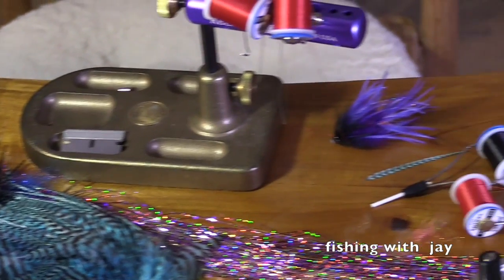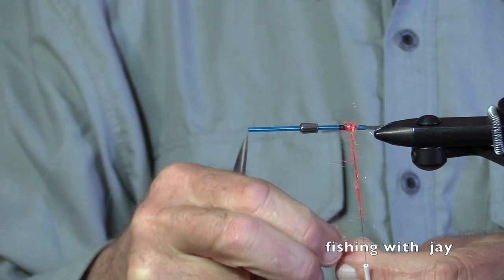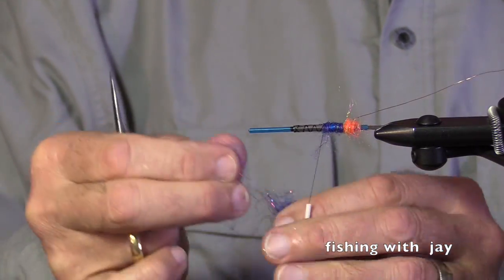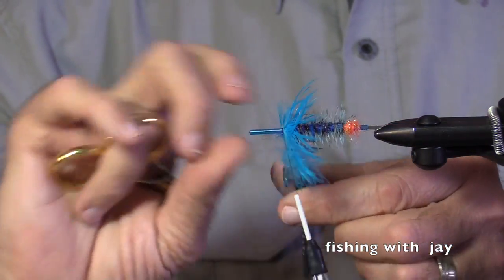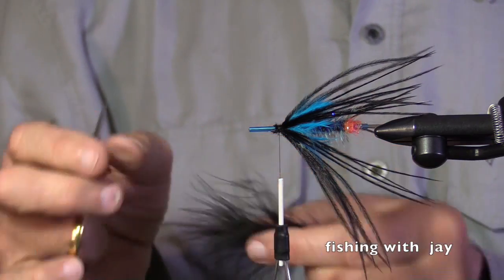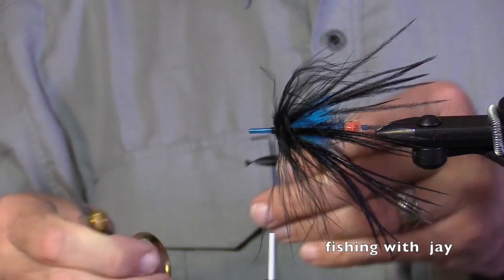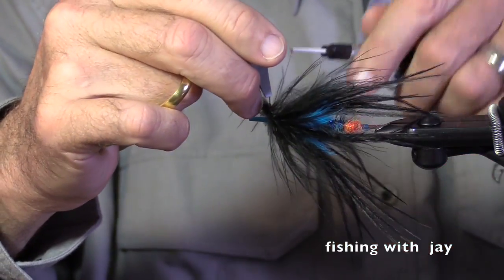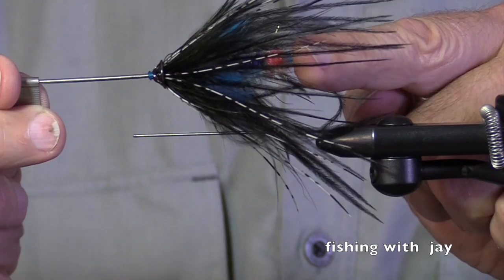Extended Cut Rainy Day Blue & Black Steelhead Tube Fly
This video features a version of Jeff Hickman's Fish Taco tied on a ProSportfisher Classic Tube. The fly features a blue and black color phase - an effective fiy fished for steelhead and chiinook under a wide variety of conditions.